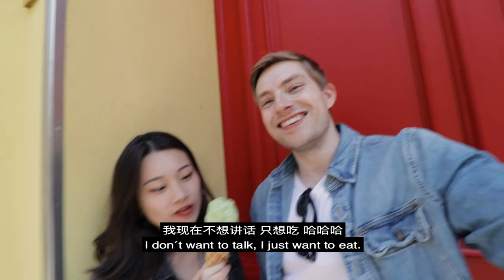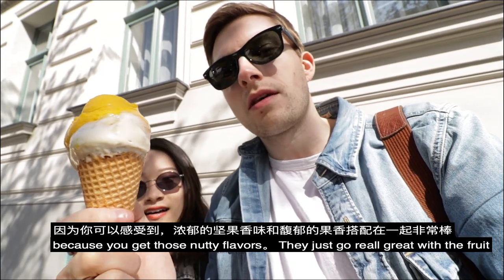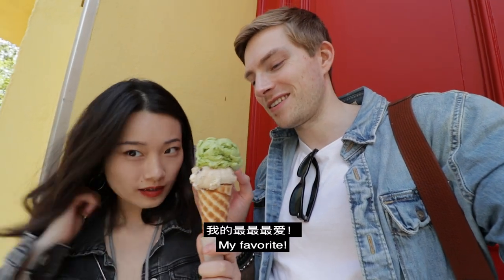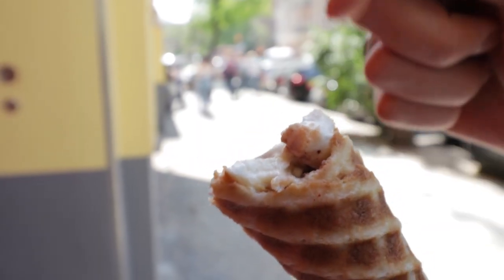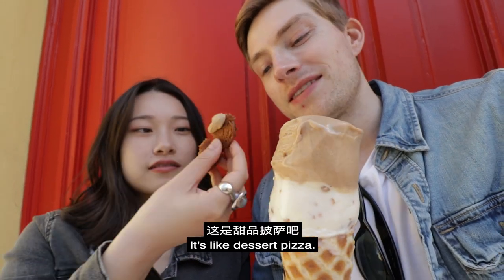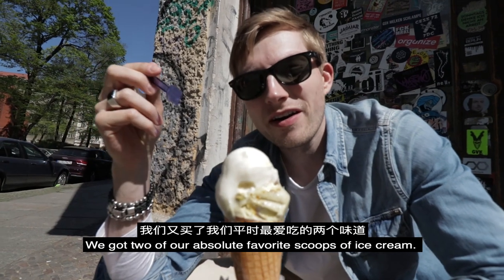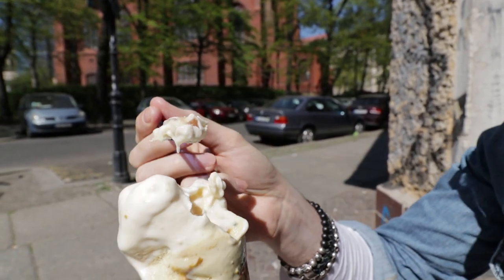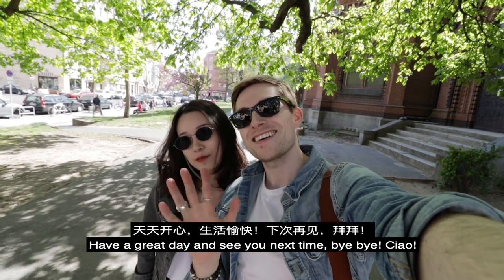Best Ice Cream in Berlin - The Top 3! Die besten Eisdielen in Berlin - Die Top 3! 柏林最好吃的冰淇淋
„So much delicious ice cream to try in Berlin. Here are 3 of our absolute favorites. Enjoy!”
Addresses in order of appearance:
vanille & marille
(A total of 7 stores in Berlin)
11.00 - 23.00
Hagelberger Straße 1, 10965 Berlin (U6/U7 Mehringdamm)
Kreuzberg

Jones ice cream
(They’ve got a truck touring Berlin as well)
12.00 – 22.00
Goltzstraße 3, 10781 Berlin (U7 Eisenacher Straße)
Schöneberg

Hokey Pokey
12.00 – 22.00
Stargarder Straße 72, 10437 Berlin (U2 Schönhauser Allee)
Prenzlauer Berg

Much love